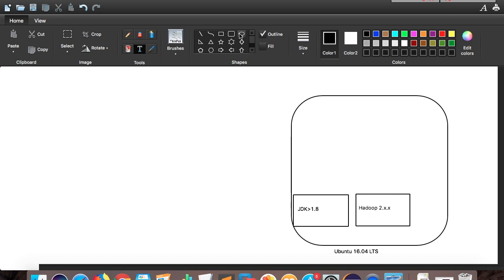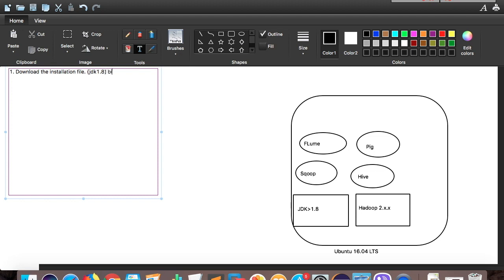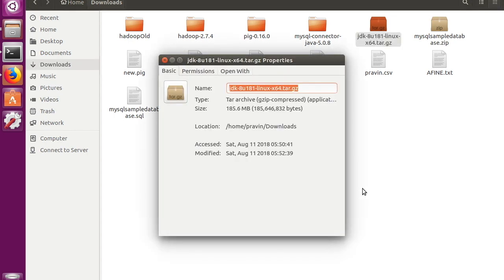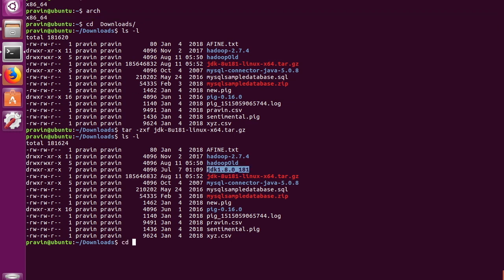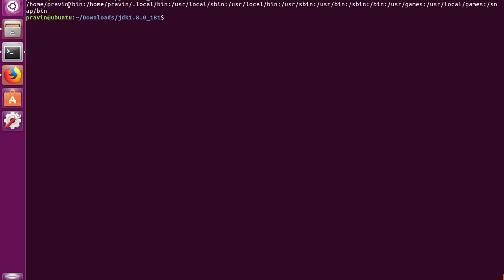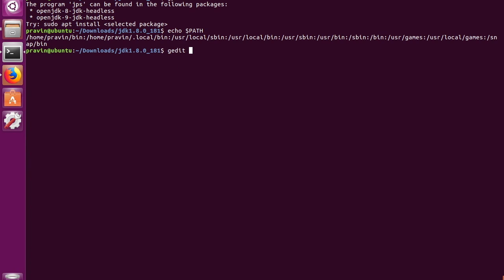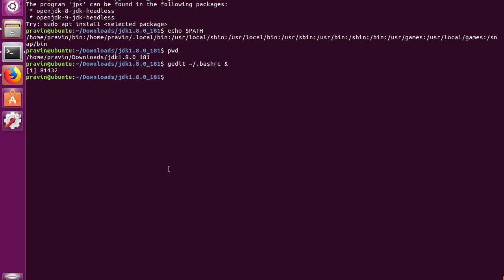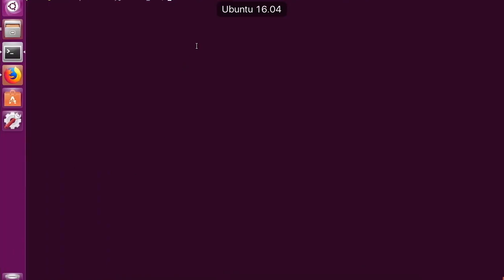jdk configuration | hadoop jdk configuration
In building Packages for hadoop enviroment. We will configure jdk for hadoop configuration.